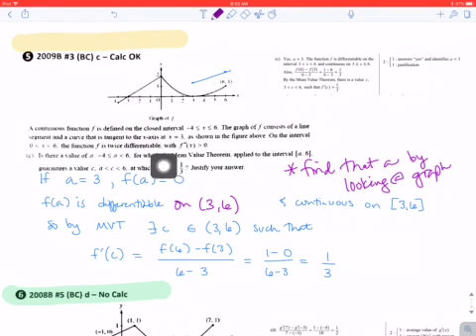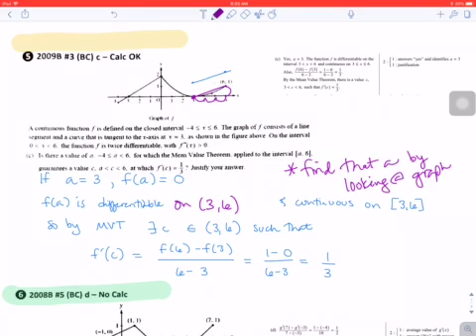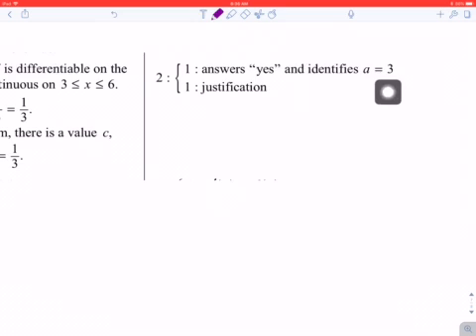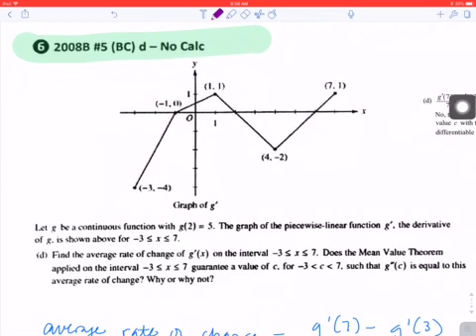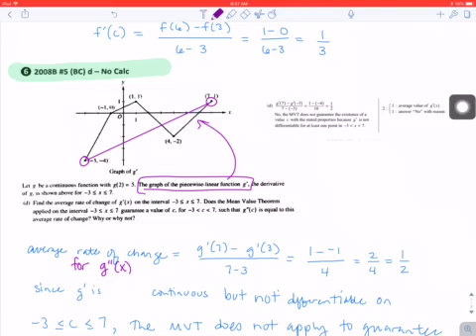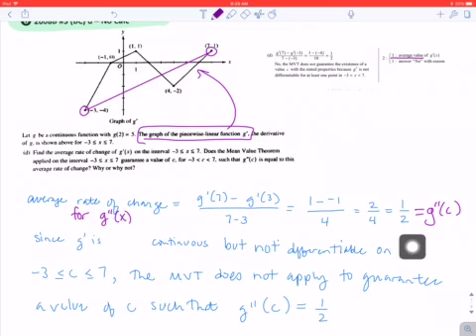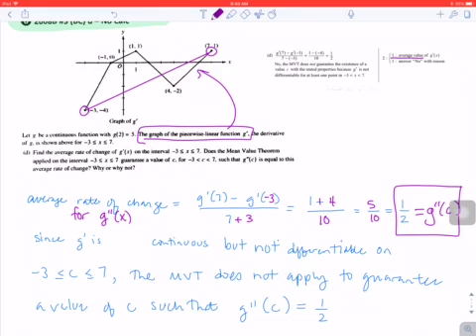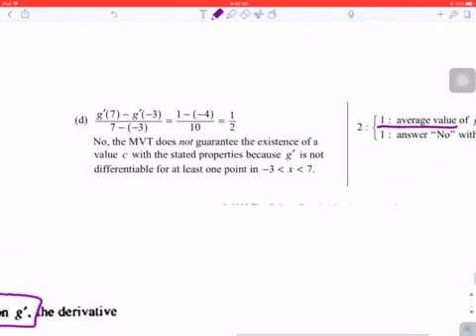Theorem FRQs #5-6